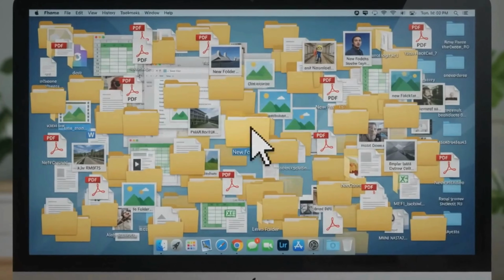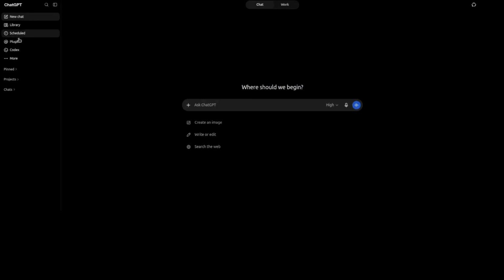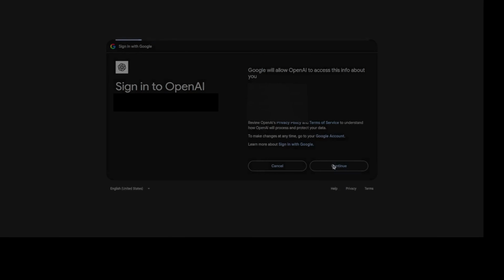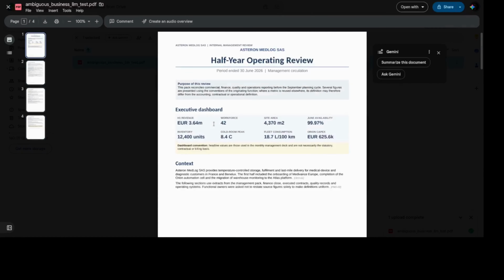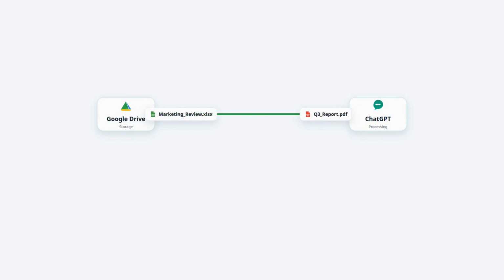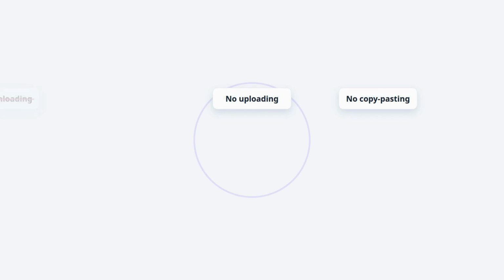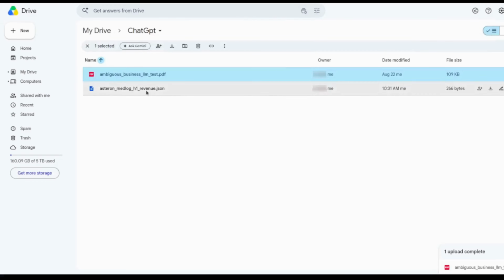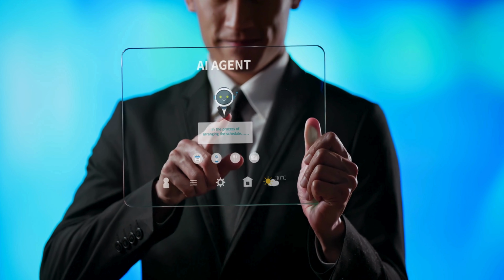Connecting ChatGpt to Google Drive: The Real Test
Stop wasting time on manual file uploads. Learn how to connect ChatGPT to Google Drive to access your documents instantly.

Uploading files manually by searching, downloading, or copying links creates unnecessary friction in your daily workflow. This approach slows down your productivity, especially when you need to reference documents quickly.

By establishing a direct Google Drive integration, you eliminate the repetitive steps that kill your momentum. We walk through the setup process so you can pull data directly from your cloud storage, making your ChatGPT file upload process seamless. Whether you are analyzing reports or summarizing meeting notes, this setup ensures your data is ready when you need it.